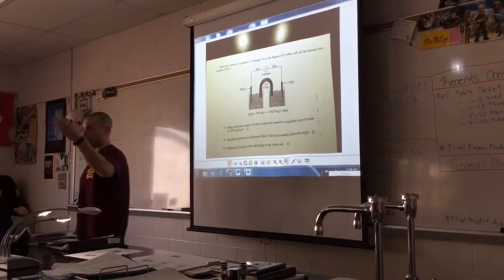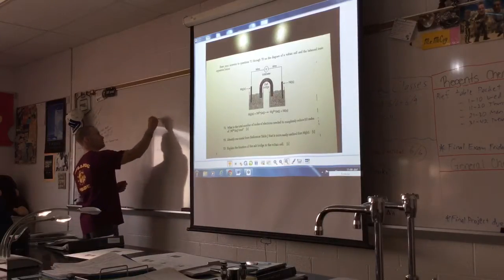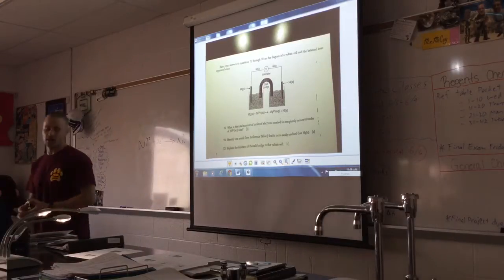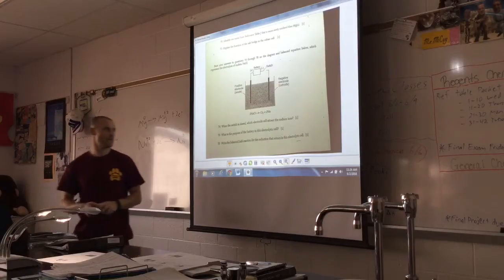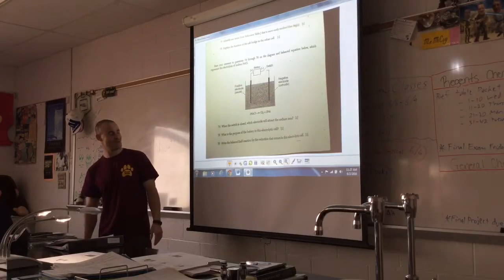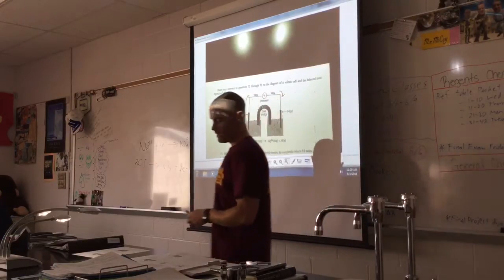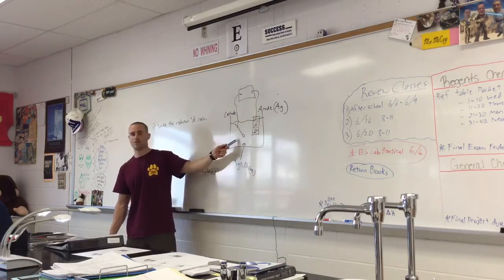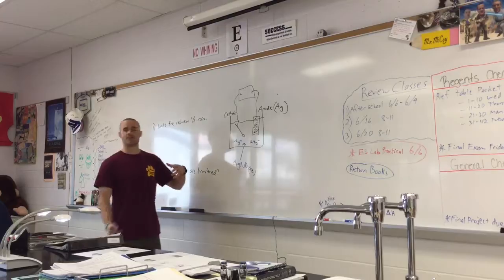6/2/16 regents chem per 5a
Voltaic and electrolytic cell